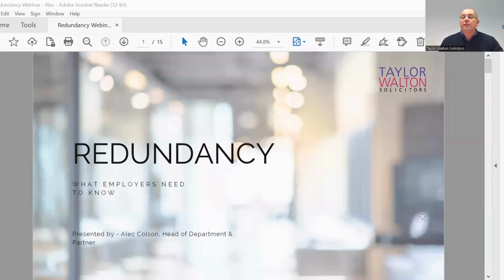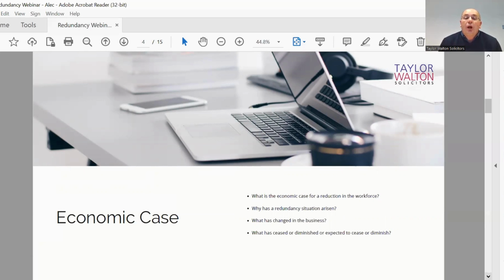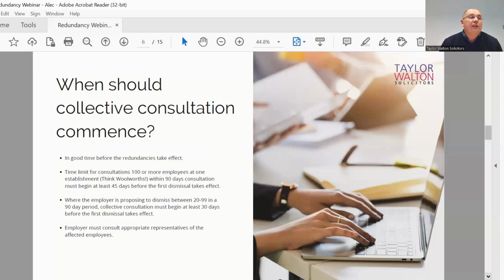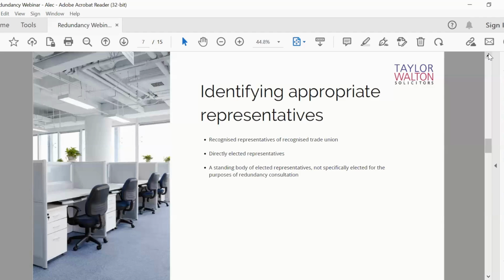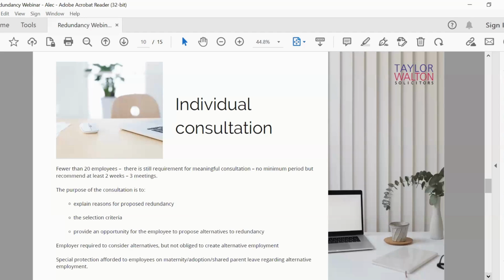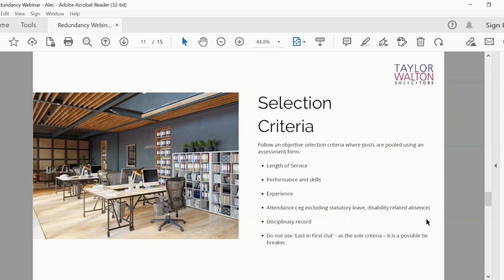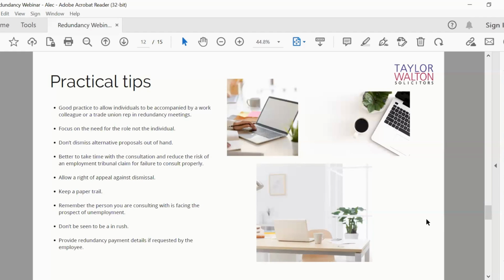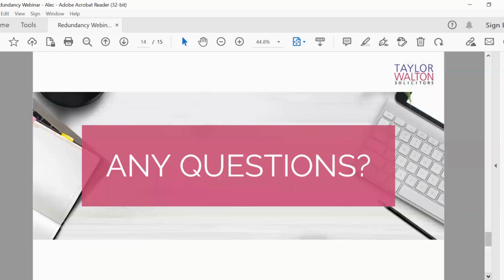Taylor Walton Webinar - Redundancy (June 2023)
This webinar, hosted by Alec Colson (Partner & Head of Employment), discusses what employers need to know regarding redundancy.

Alec will cover:
- The meaning of redundancy
- Individual & collective consultation
- The importance of meaningful consultation
- Selection criteria
- Practical tips
- Fire & re-hire draft code of conduct

The employment team at Taylor Walton have an excellent reputation for developing practical and enduring relationships with our clients, and can offer dedicated support across three main areas; businesses with existing internal HR resources, businesses without a dedicated HR resource and acting for senior level employees who wish to maximise and protect their personal interests.